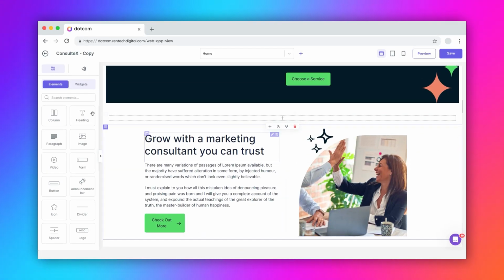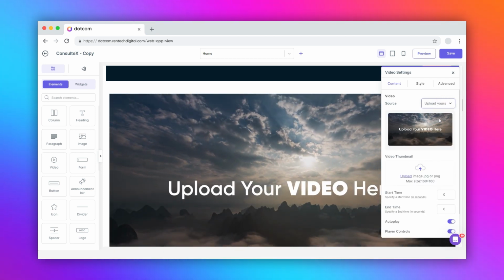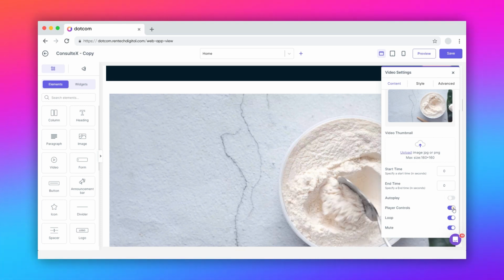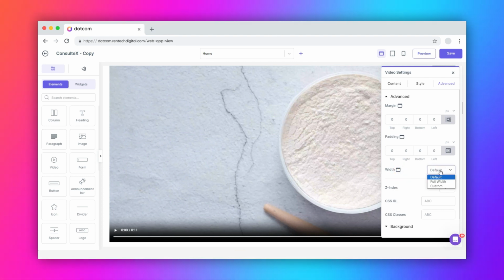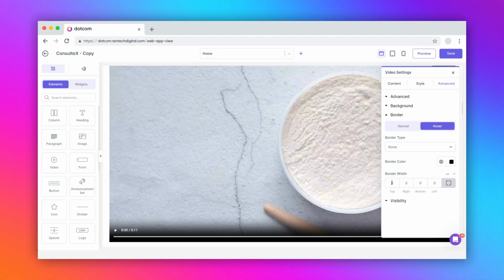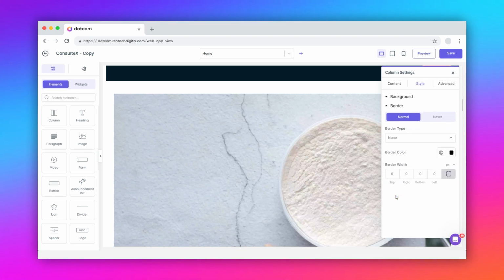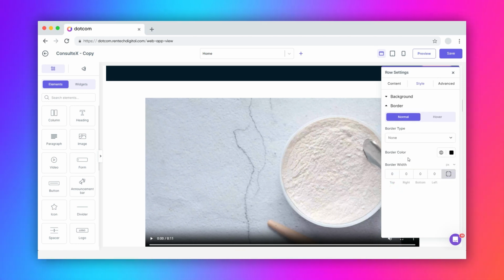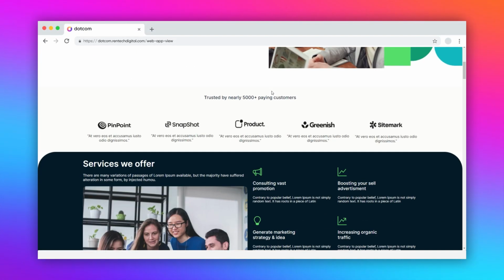Grab visitors' attention with Dotcom’s video element!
Is conveying complex info a challenge on your website? 🤔
Dotcom presents a seamless solution through its dynamic Video element, allowing you to effortlessly embed captivating videos on your site 📺.

Integrate videos seamlessly to elevate your website's appeal 🌐, empower your audience with immersive explanations, and ultimately enhance user engagement 🚀.

Transform communication, and captivate visitors the easy way with Dotcom! 🌟

Watch the video to learn - How to add a video element to your website?